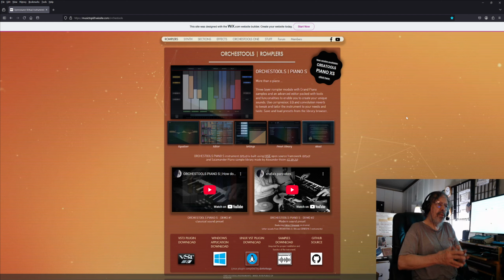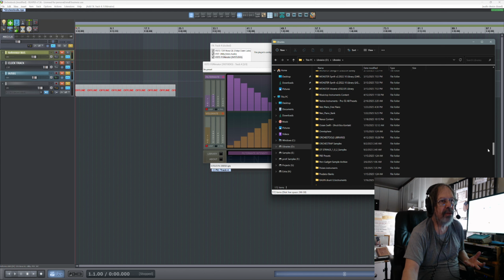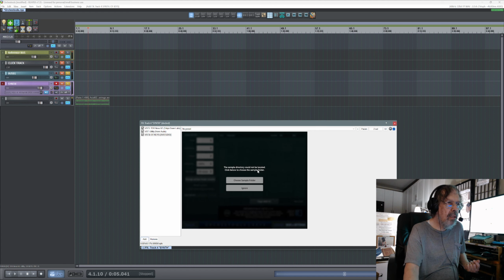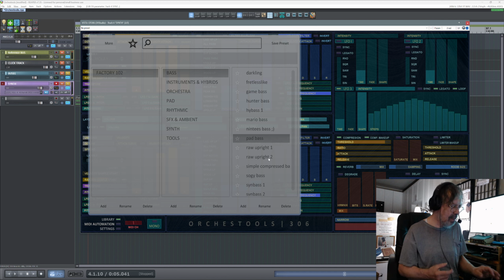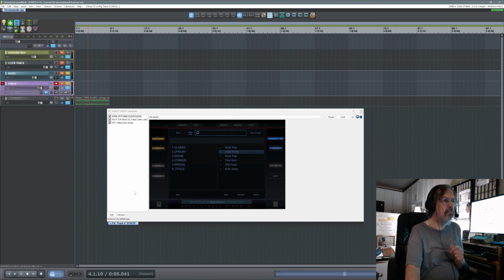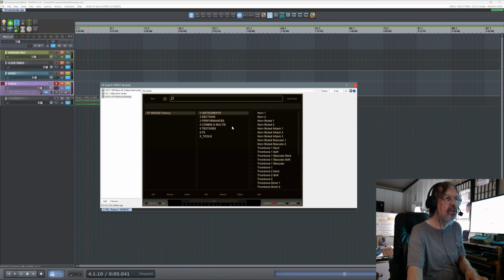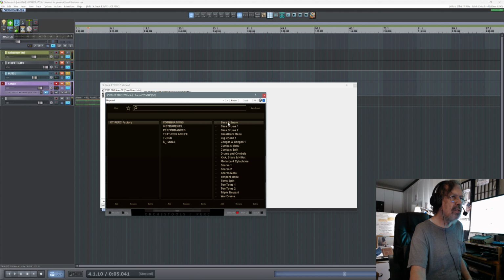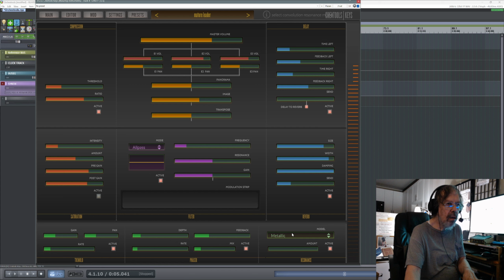ORCHESTOOLS VSTs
I demostrate briefly the ORCHESTOOLS VSTs plus one LFO Effect.

VSCO 2 CE sample library released by Versilian Studios and released under C0.0 licence. This instruments is Built using HISE
ORCHESTOOLS FUNimator is an Open Source effect plugin.

The GENSYNTH2 is a synth, not a rompler, and crashes on Windows 11 but not on Windows 7
Everything else works on Windows 11 but crashes on Windows 7

00:00 - Intro
01:19 - How these VSTs are installed
01:48 - Gensynth 2
03:24 - FUNimator LFO Effect
08:07 - How Libraries are installed for Romplers
09:51 - OT Keys
10:50 - In Settings, you can increase UI (in each VST)
11:25 - OT 306
16:04 - OT Strings
17:11 - OT Piano S
17:53 - OT Part
19:36 - The downloads come from mediafire and mega.nz
19:53 - OT Brass
22:30 - OT Winds (woodwinds)
24:44 - OT Percussion
25:48 - New Update Web Page
26:00 - New KEYS VST (creatools/musictop version)
29:23 - Closing remarks